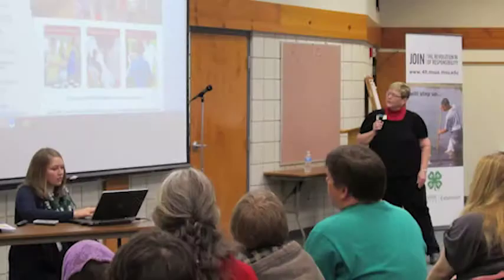Nancy Thelen - Honorary Alumnus Award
Award nominator Matt Shane talks about Nancy Thelen for the 2015 ANR Week Luncheon